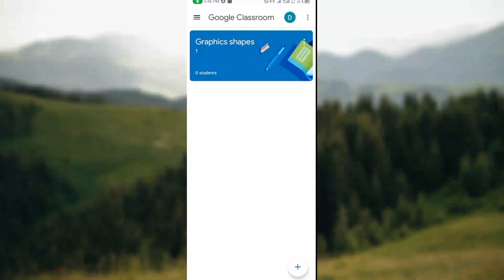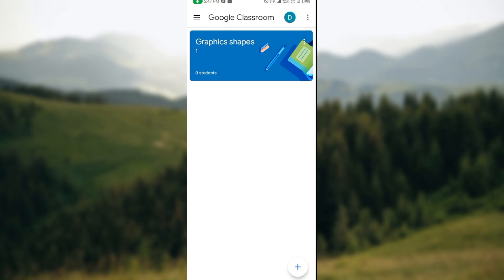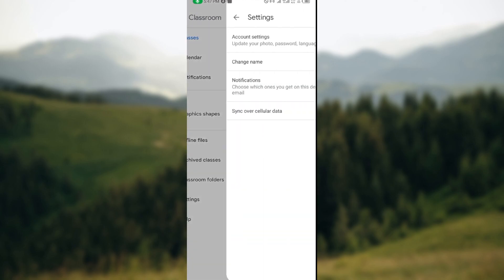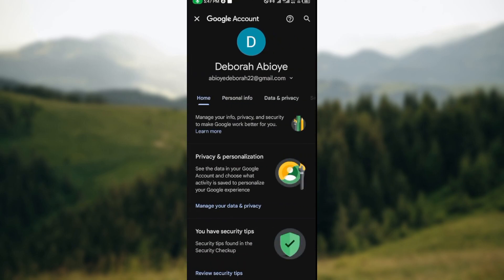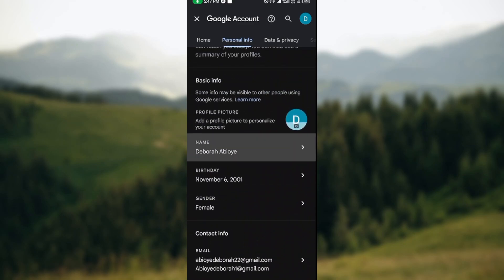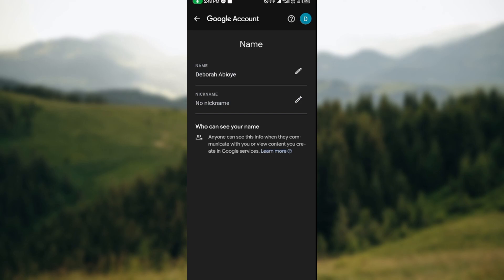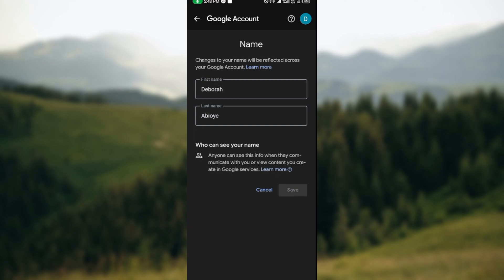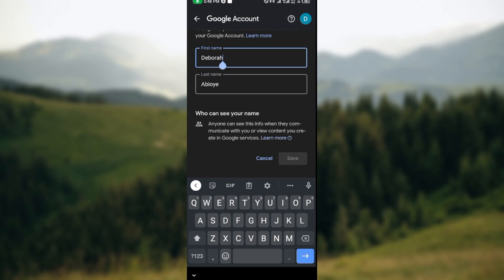How to Change your Name on Google Classroom (Easiest Way)​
Today we talk about How to Change your Name on Google Classroom, so stay until the end of the video to see the full explanation.